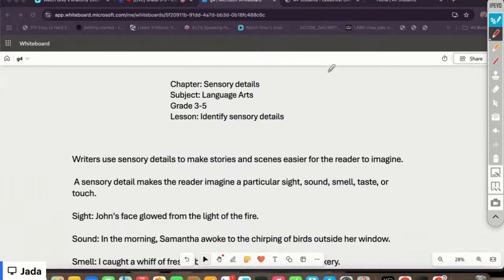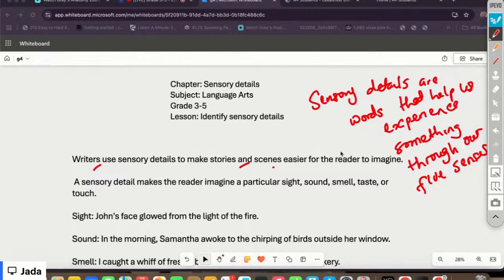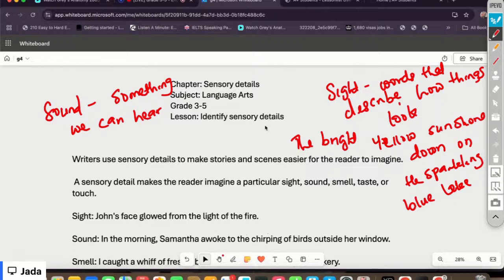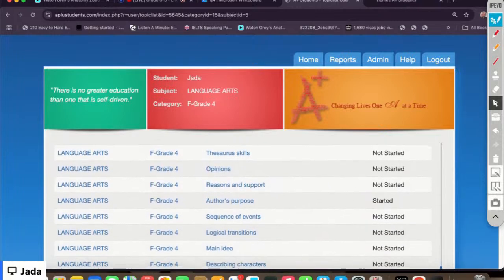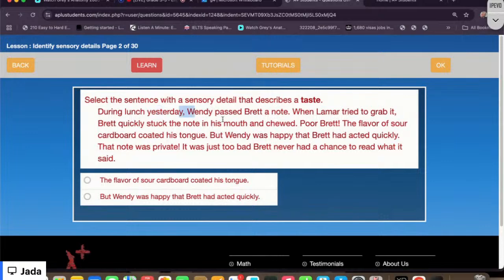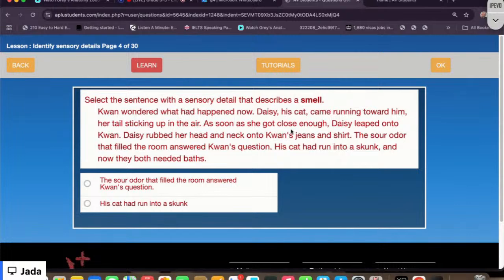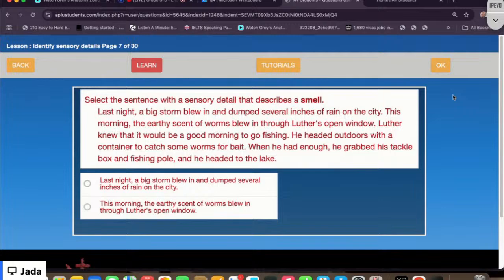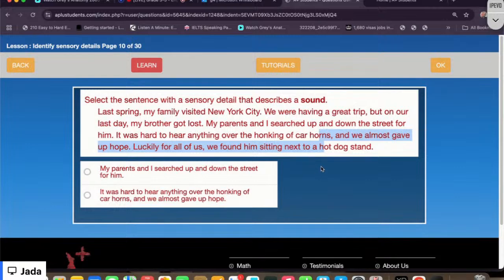Grade 3-5 - English: Sensory details